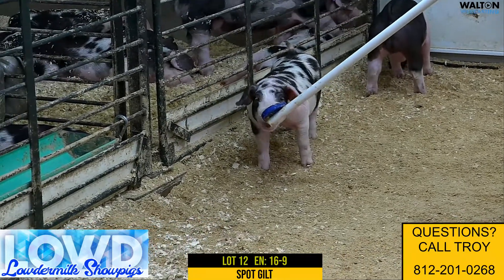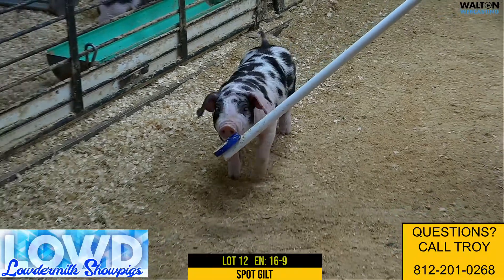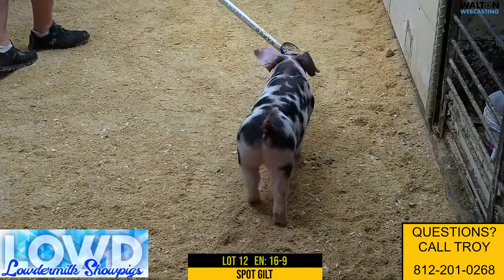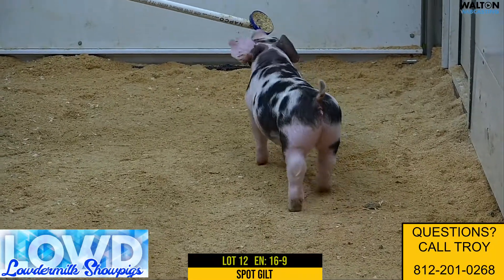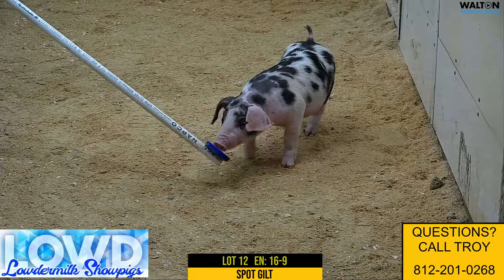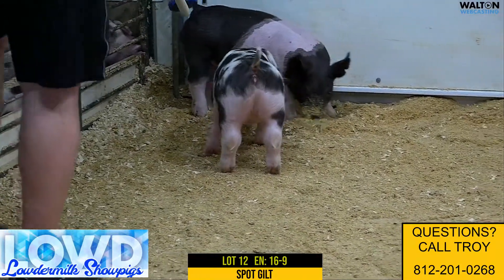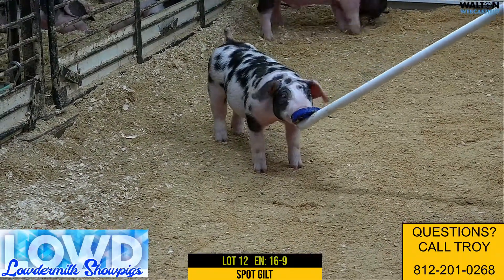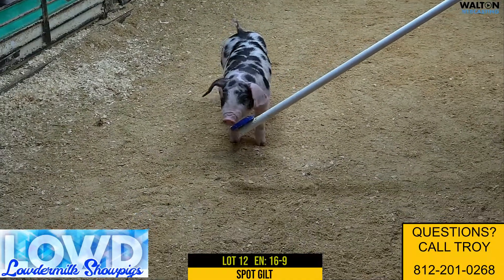Lowdermilk Lot 12 On Farm